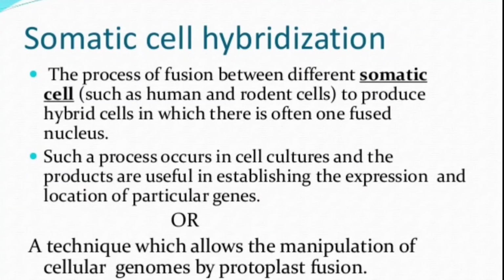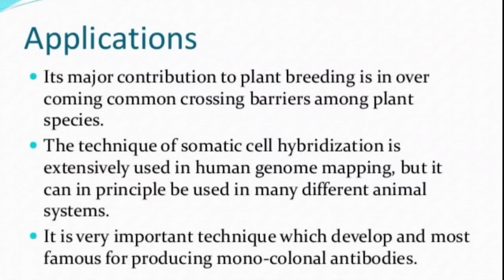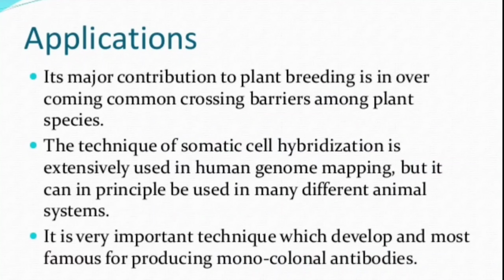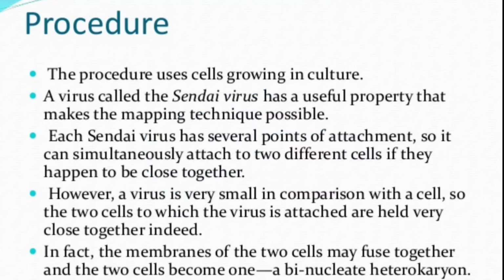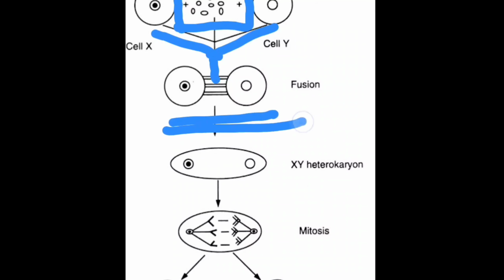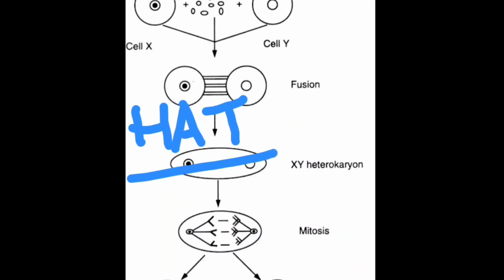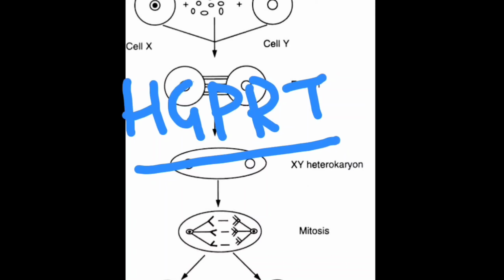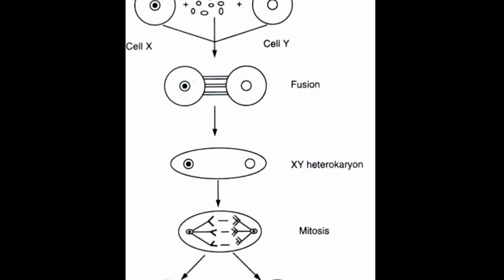Somatic Cell Hybridization (SCH) | Human and Mouse Hybrid Cell | Hybridoma Cells | Ziyaans Biology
Definition of Somatic Cell Hybridization
The process of fusion between different somatic cells (such as human and rodent cells) produces hybrid cells in which there is often one fused nucleus.

Such a process occurs in cell cultures and the products are helpful in establishing the expression and location of particular genes.

 OR

A technique that allows the manipulation of Cellular genomes by protoplast fusion.

Applications of Somatic Cell Hybridization

• Its major contribution to plant breeding is the common crossing barriers among plant species.

• The technique of somatic cell hybridization is extensively used in human genome mapping, but it can in principle be used in many different animal systems.

• It is a very important technique that develops and is most famous for producing monoclonal antibodies.

For Videos Related to Mission NEET 2023